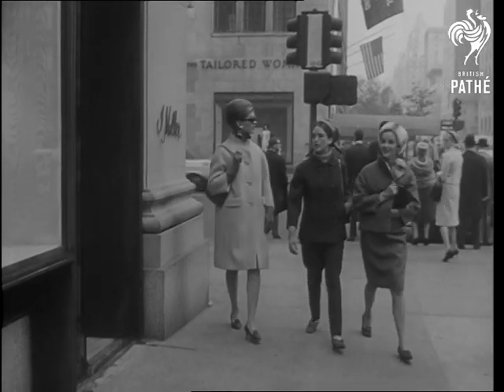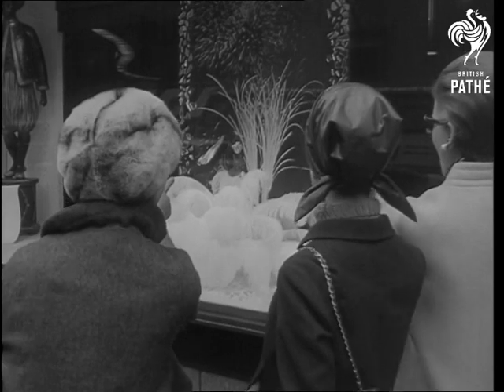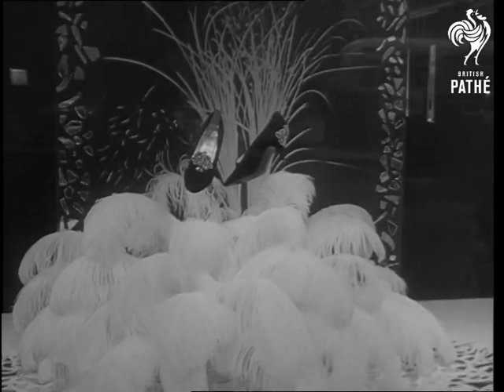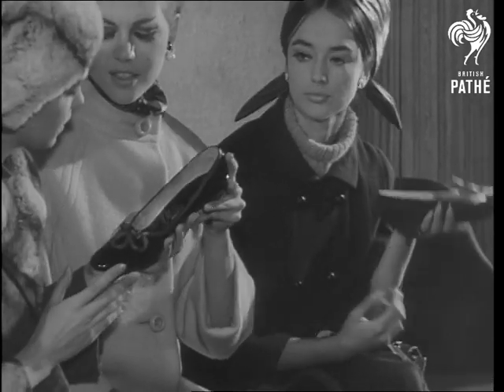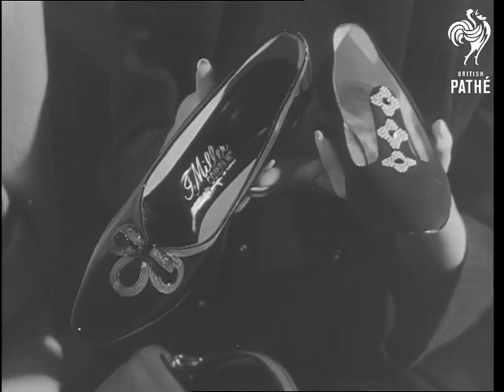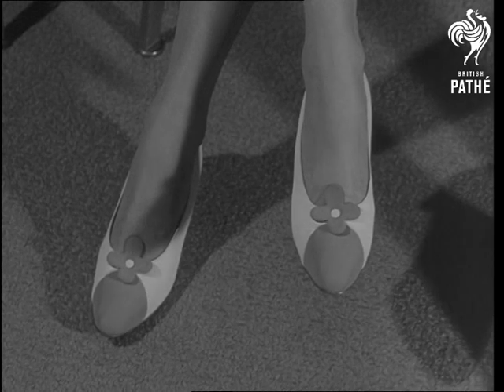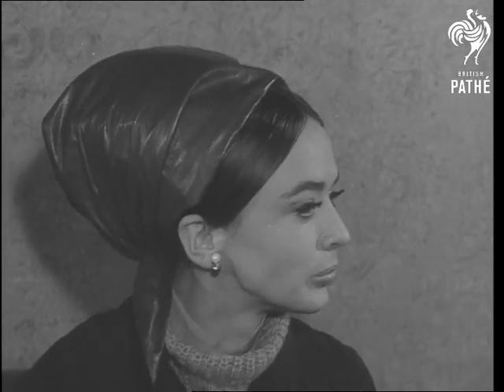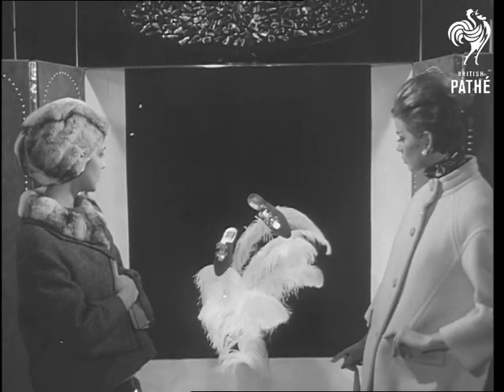American Shoe Fashions (1964)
New York (?) United States of America

VS. Three models look into shoe shop window, pan to show their footwear. They go inside and try on all types of shoe fashions. Good close-ups of various shoes. (Comb. F.G.)
 FILM ID:3121.21